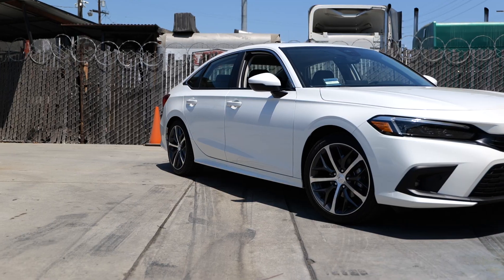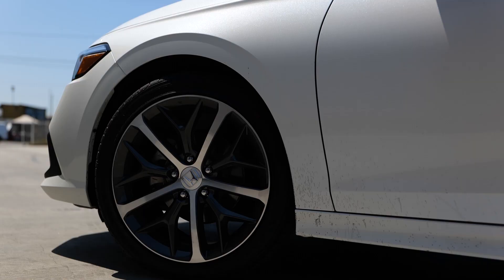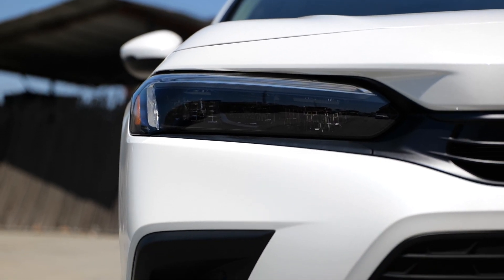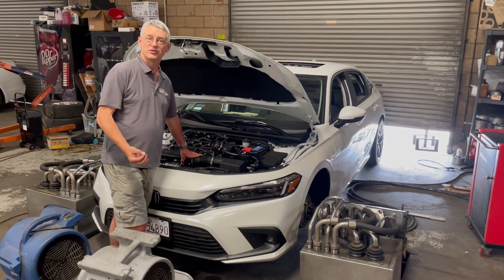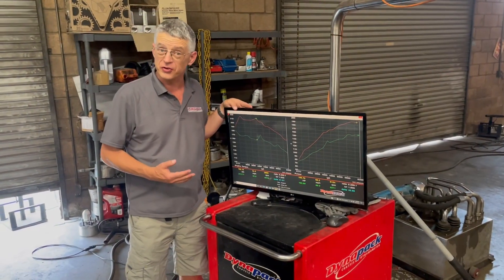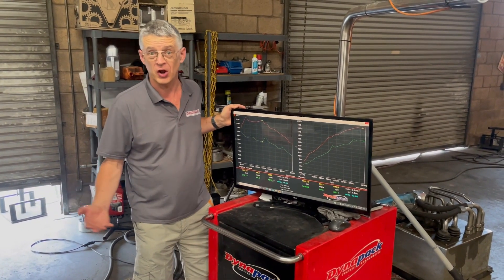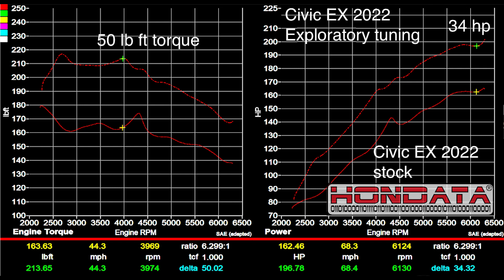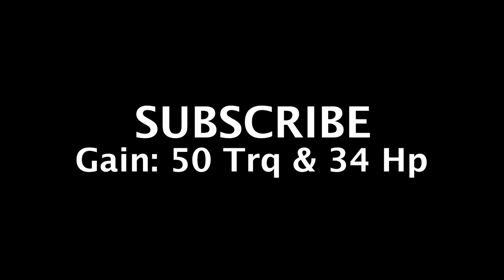11th Gen Civic Tuning R&D | Hondata FlashPro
We made some great improvements on the new Honda Civic 1.5T. Utilizing our FlashPro system we can now tune the new 1.5. liter motor. Our initial tuning has already shown great results!